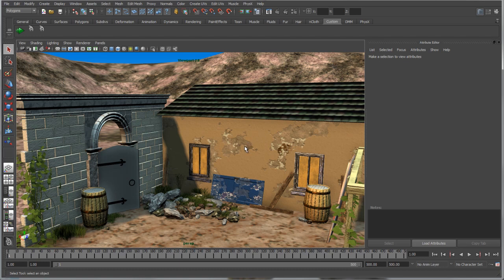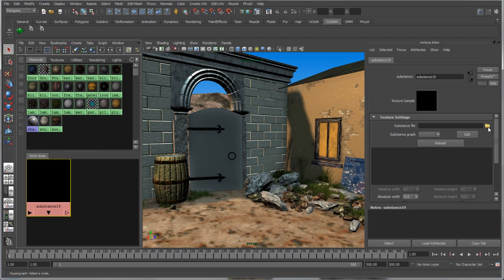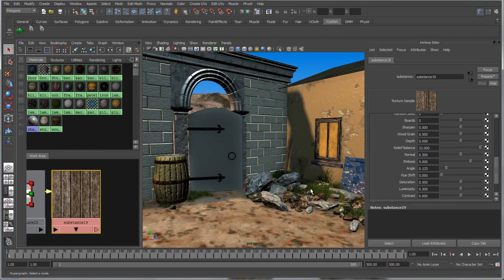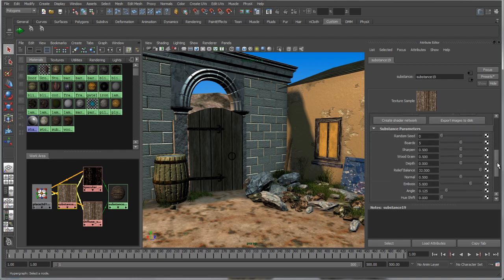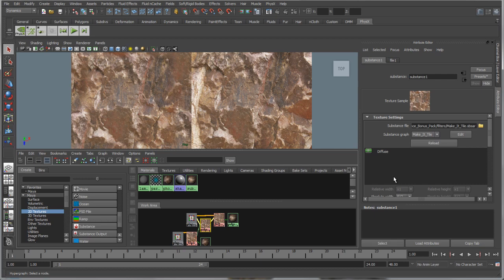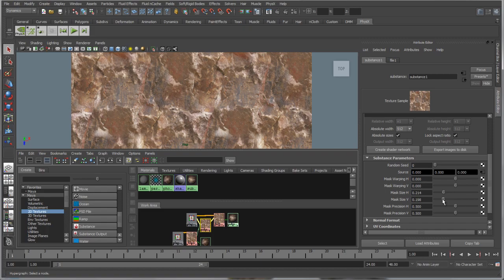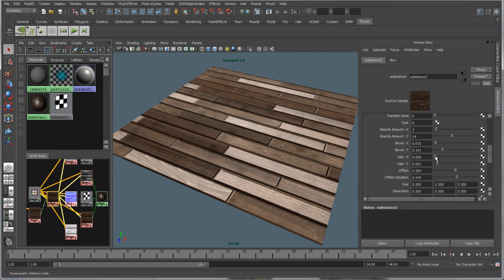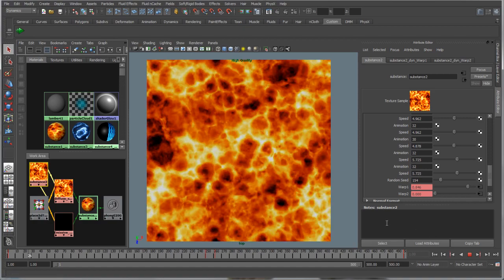Maya 2012 - Substance Procedural Textures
Achieve a vast range of look variations with a new library of 80 Substance procedural textures.
These dynamic, resolution-independent textures have a tiny disk space footprint, and can be exported to certain game engines via the Substance Air middleware offering (available separately from Allegorithmic SAS). Alternatively, textures can be quickly converted to bitmaps for rendering. Some examples of dynamically editable and animatable parameters are: brick distribution, surface aging, and mortar thickness in a brick wall; pupil size, eye color, and extent of veining in an eye texture; and the age, roughness, curb borders, and lane markings of a street texture.